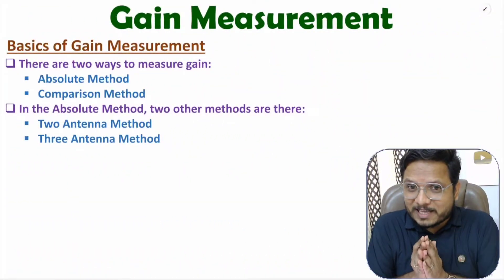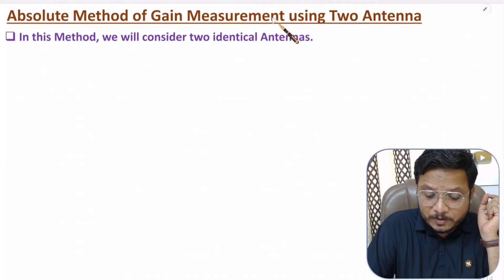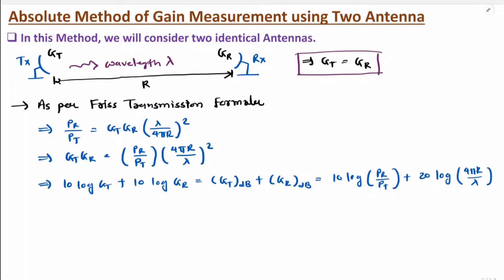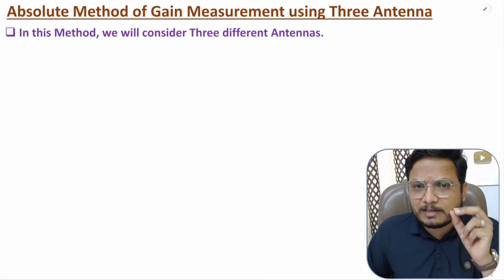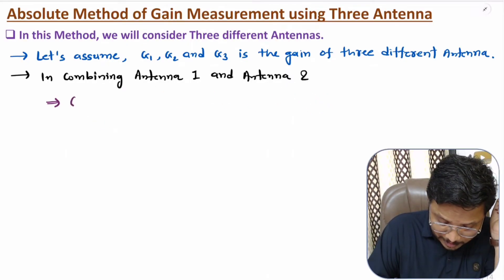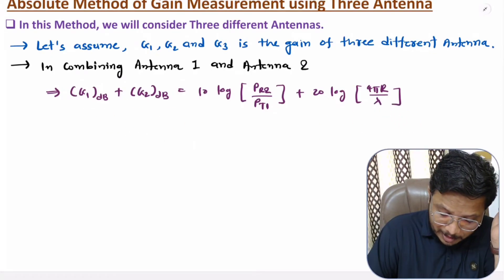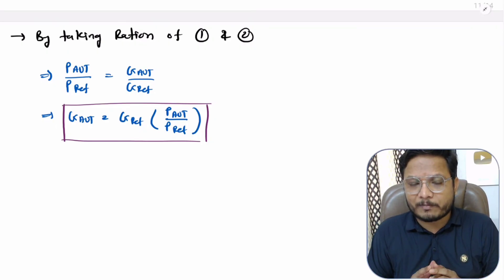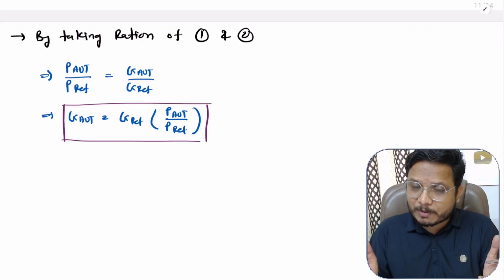Antenna Gain Measurement | Engineering Funda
Antenna Gain Measurement with the following timecodes:

0:00 – Antenna Gain Measurement - Antennas and Wave Propagation
0:42 – Absolute Method of Gain Measurement using Two Antenna
4:56 – Absolute Method of Gain Measurement using Three Antenna
8:33 – Comparison Method of Gain Measurement

The following points are covered in this video:
0. Antennas and Wave Propagation
1. Antenna Measurements
2. Antenna Gain Measurement
3. Basics of Antenna Gain Measurement
4. Absolute Method of Gain Measurement using Two Antenna
5. Absolute Method of Gain Measurement using Three Antenna
6. Comparison Method of Gain Measurement